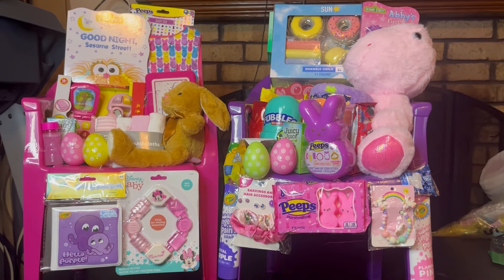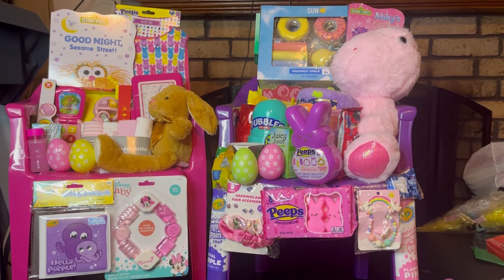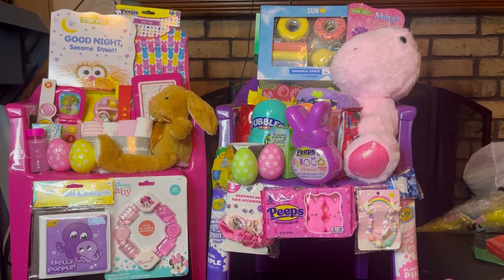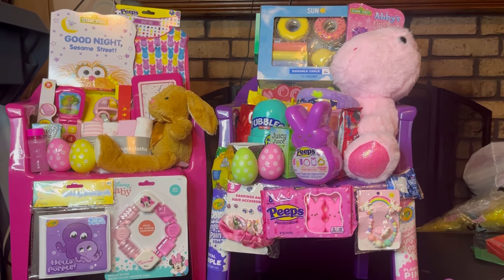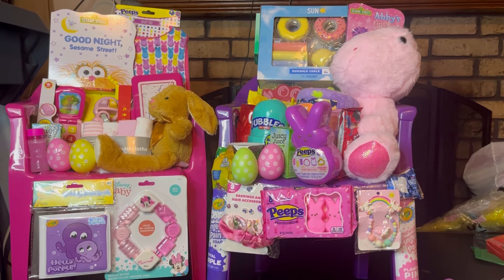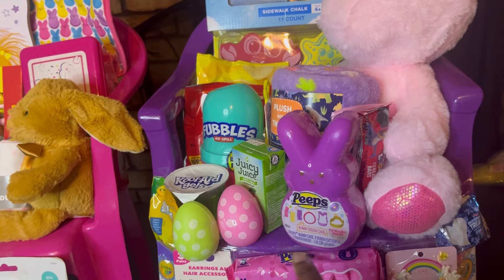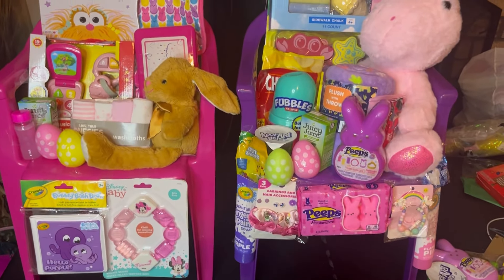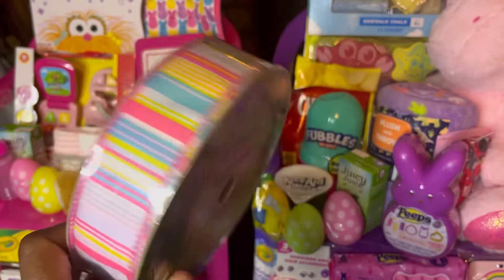Girl Baby & Toddler Easter Chairs